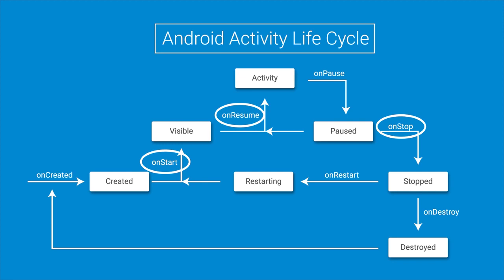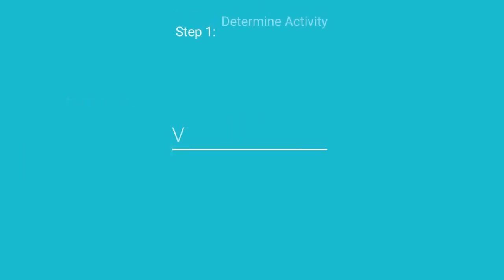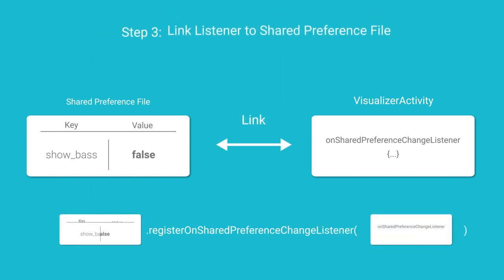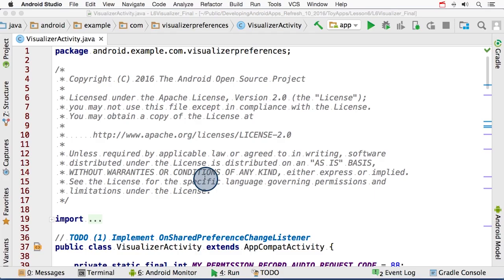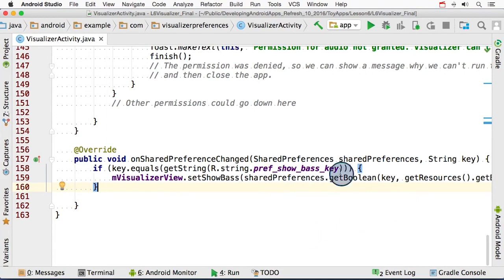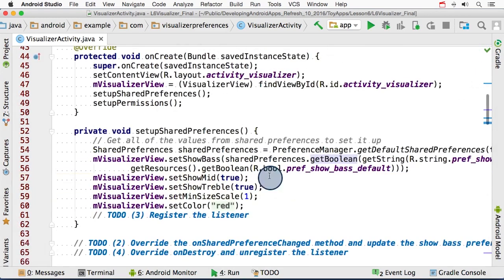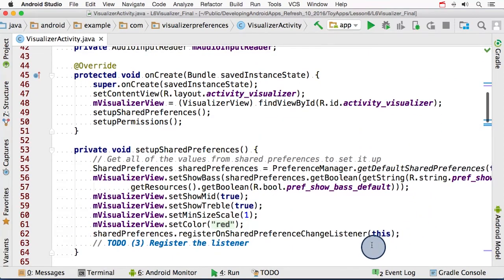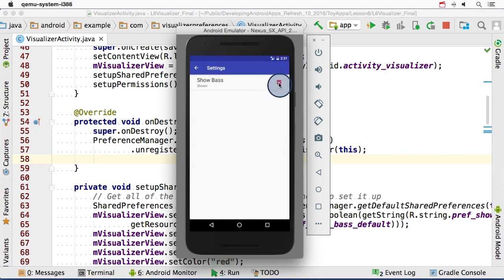Android Tutorials by JavaCourseDrive - Preference Change Listener | Shared Preferences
Welcome to android tutorial series by JavaCourseDrive. In this tutorial you will learn about Preference Change Listener.